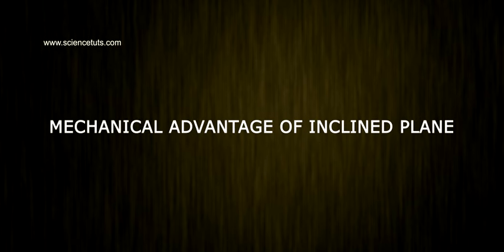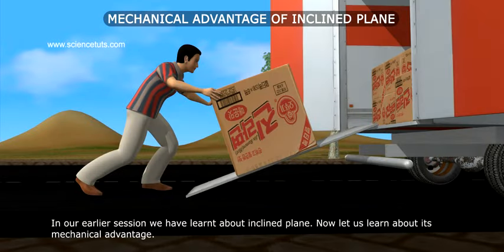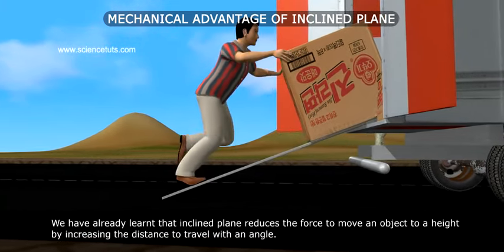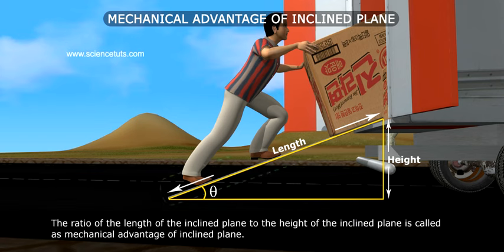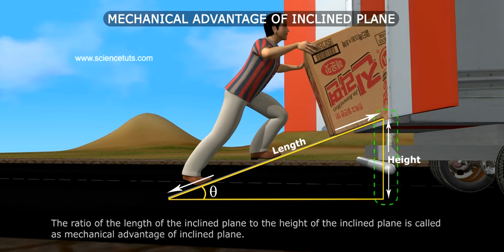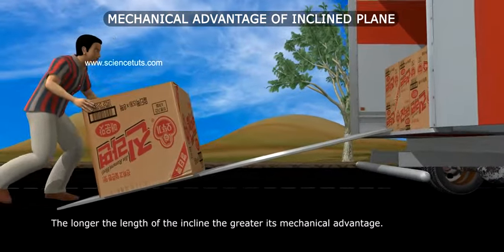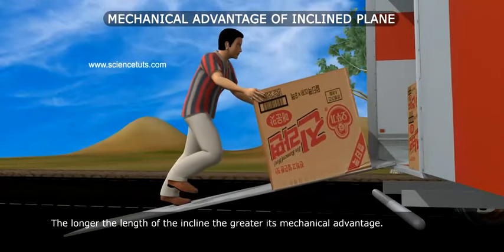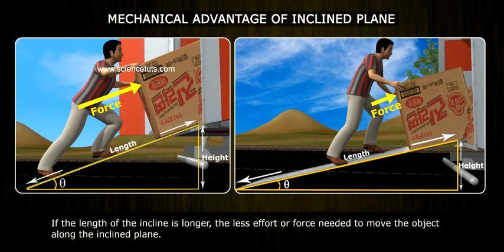MECHANICAL ADVANTAGE OF INCLINED PLANE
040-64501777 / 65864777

7 Active Technology Solutions Pvt.Ltd. is an educational 3D digital content provider for K-12. We also customise the content as per your requirement for companies platform providers colleges etc . 7 Active driving force "The Joy of Happy Learning" -- is what makes difference from other digital content providers. We consider Student needs, Lecturer needs and College needs in designing the 3D & 2D Animated Video Lectures. We are carrying a huge 3D Digital Library ready to use.

Inclined planes are simple machines made of a flat, sloped surface. With an incline plane, the input force can be exerted over a longer distance that requires a smaller input force than output force. The mechanical advantage is the ratio of an input force to an output force.